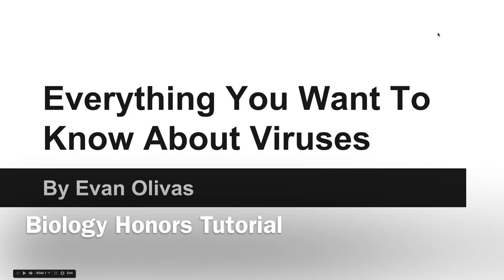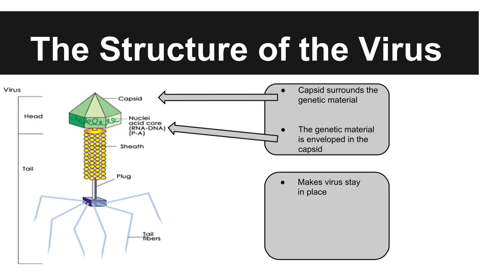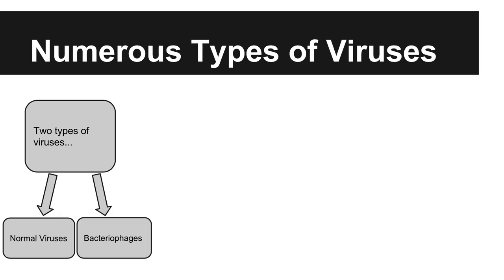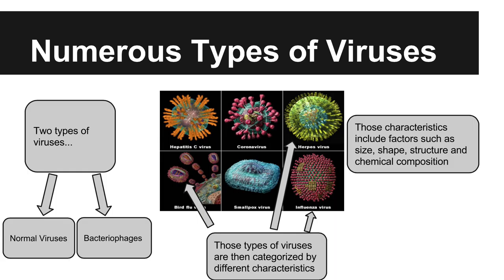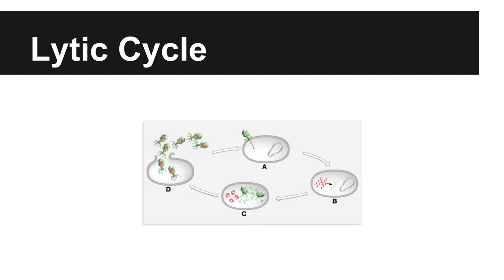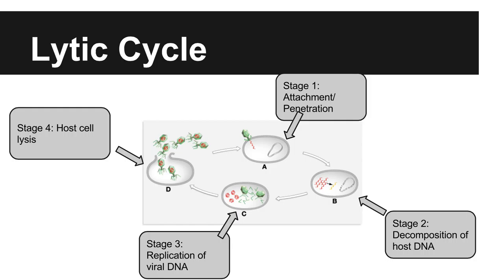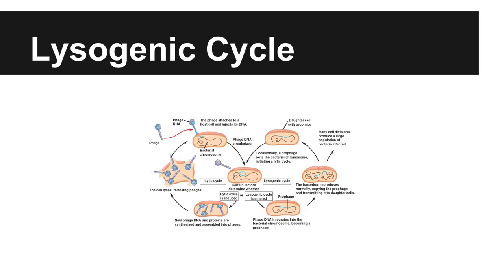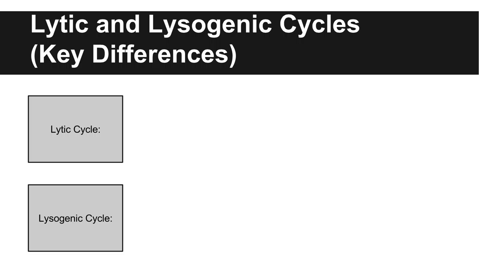Biology Honors Tutorial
Biology Honors Tutorial Video About Viruses